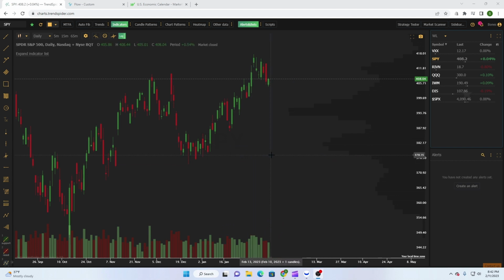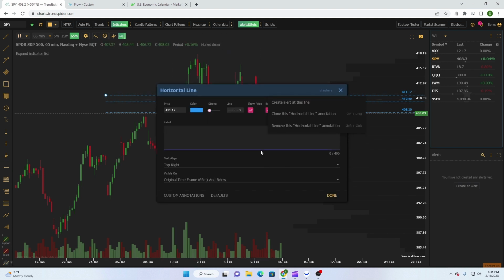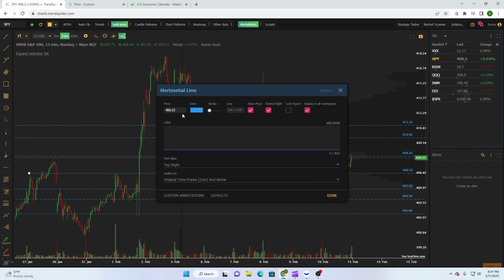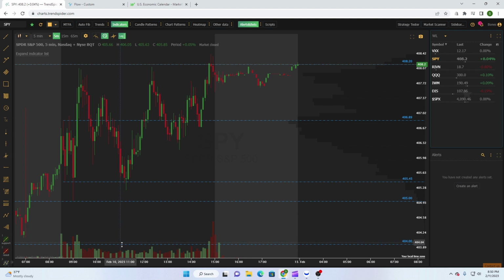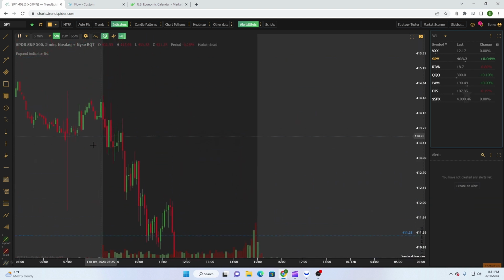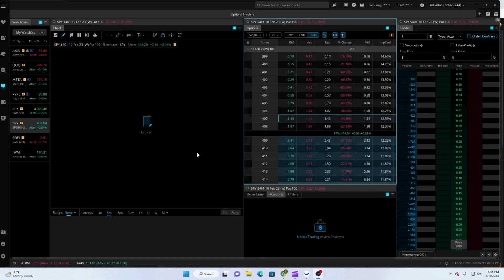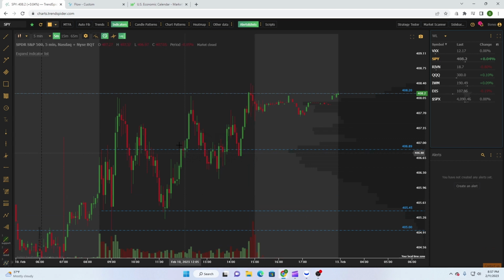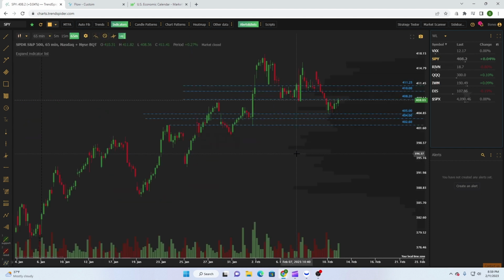How To Day Trade S&P 500 in 2023 (beginners guide)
In this video, we'll be discussing how to day trade the S&P 500 in 2023 (beginners guide). We'll cover everything from how to read the charts, identifying trends, setting up your trading platform, and executing trades.

We'll also discuss the various strategies that you can use to profit from day trading SPY, including trend following, counter-trend trading, and scalping. We'll give you tips on how to manage your risk and how to use technical analysis to make informed decisions about your trades.

Whether you're a beginner or an experienced trader, this video will give you the knowledge and tools you need to succeed in day trading the SPY in 2023. So, sit back, relax, and get ready to learn everything you need to know about day trading the SPY in 2023!